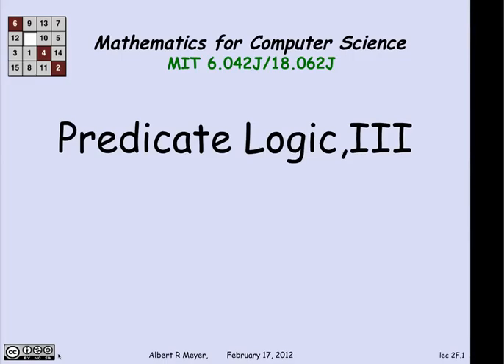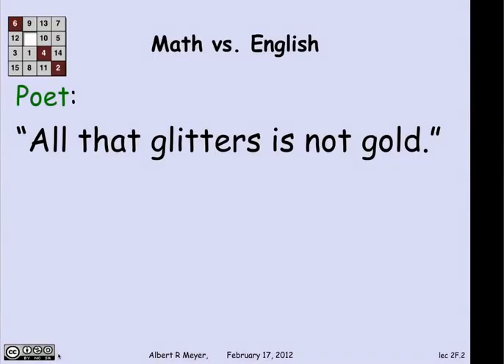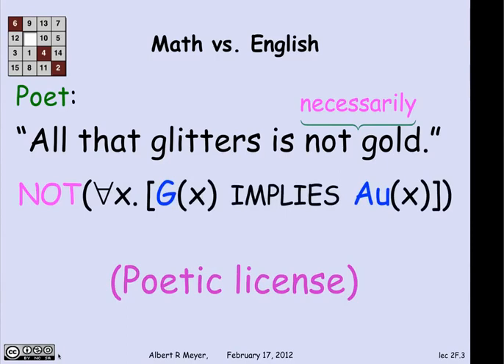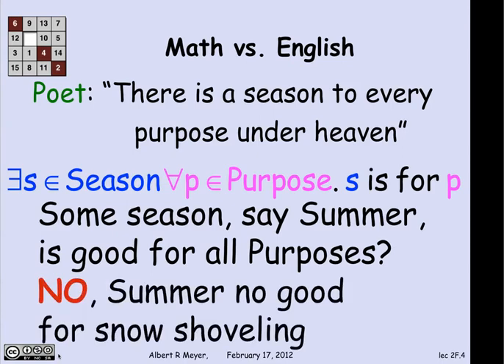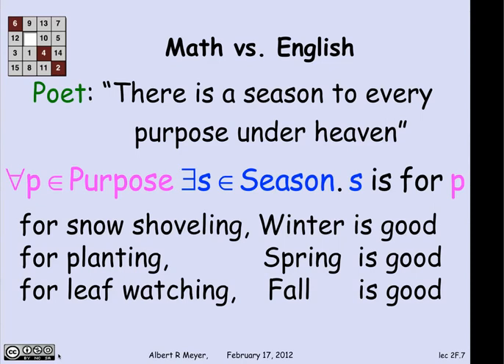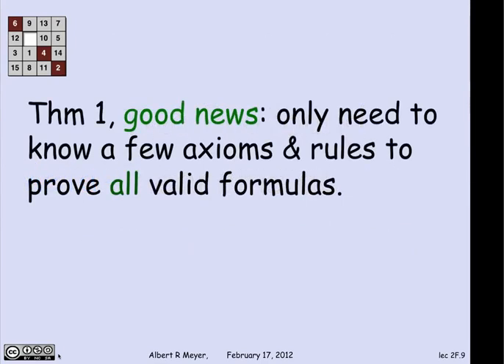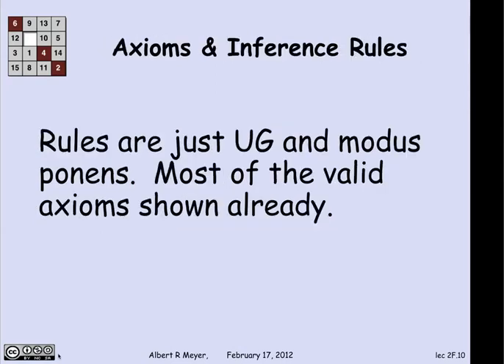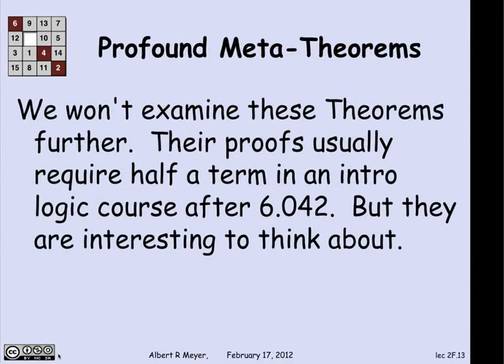MIT Mathematics for Computer Science Lesson 58